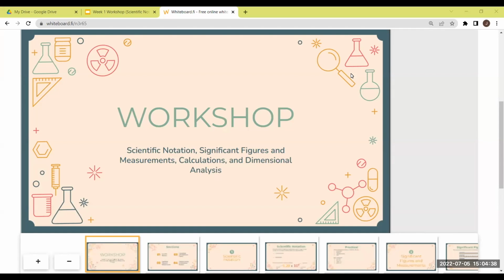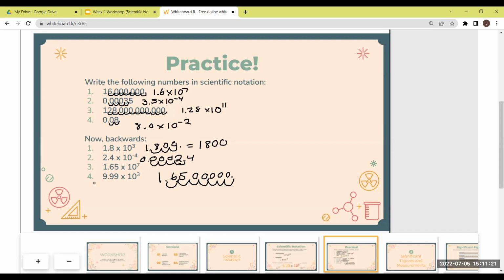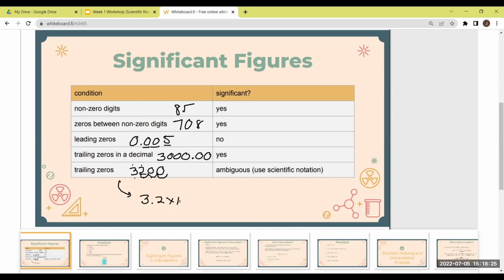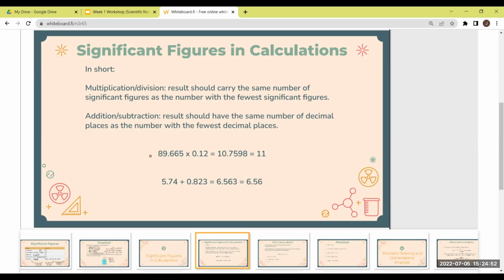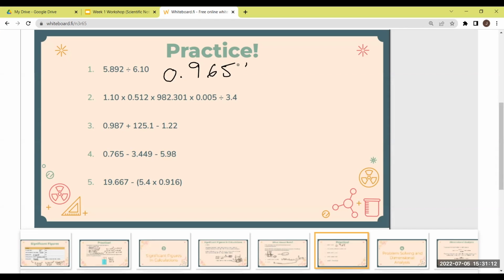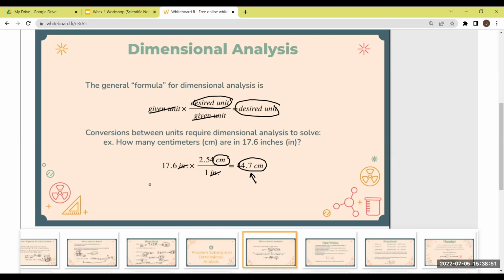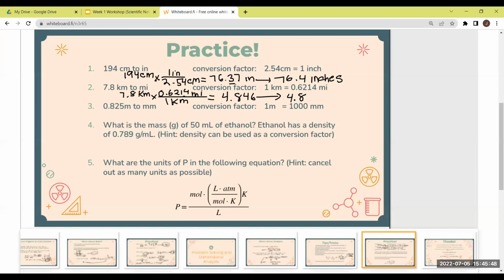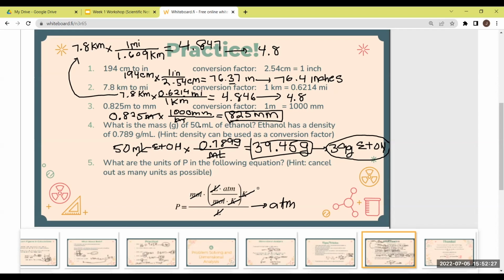Chemistry Workshop (Significant Figures and Dimensional Analysis)